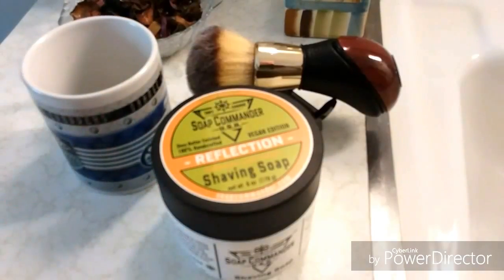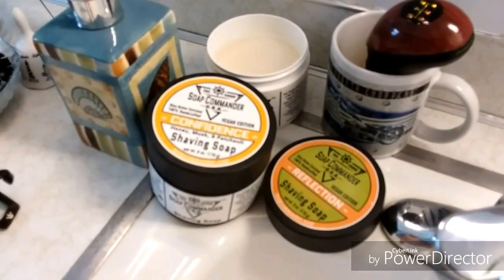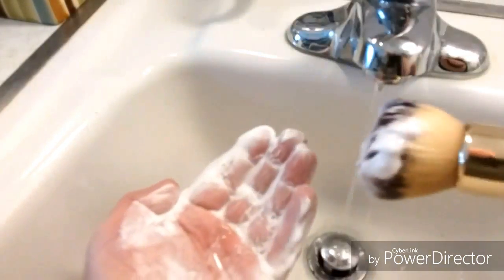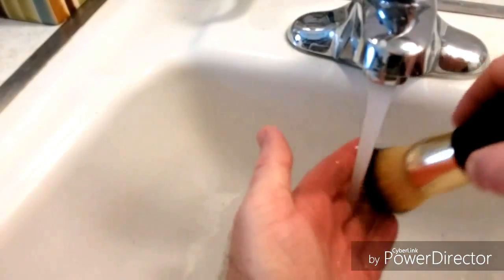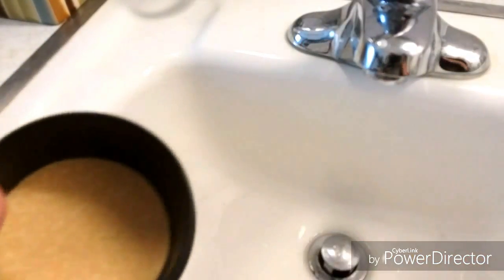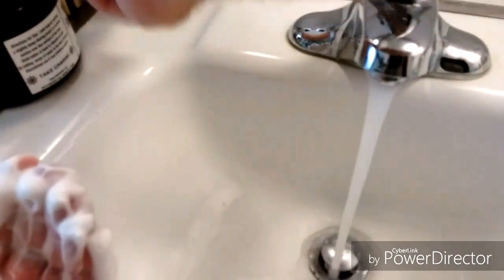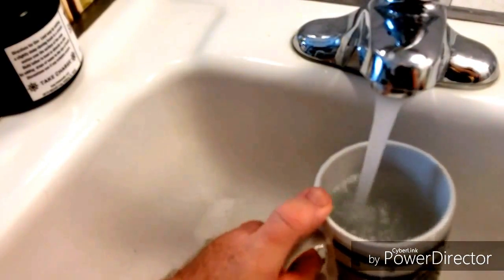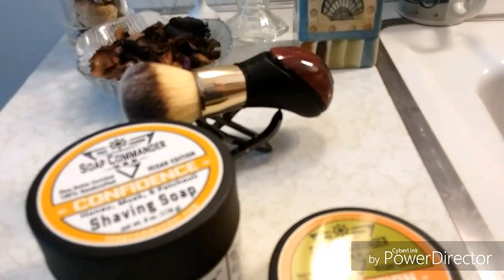Greg Wagner Brush Test Lather:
Here I am showcasing the performance of my 33 mm comfort knot brush with 2 soaps made by Soap Commander. One was bloomed and the other puck was dry.